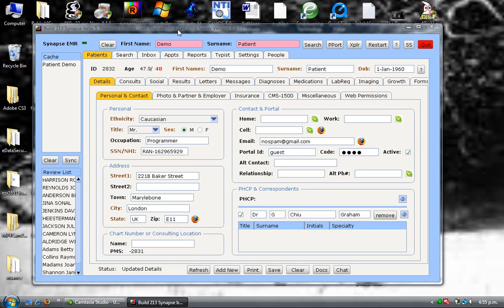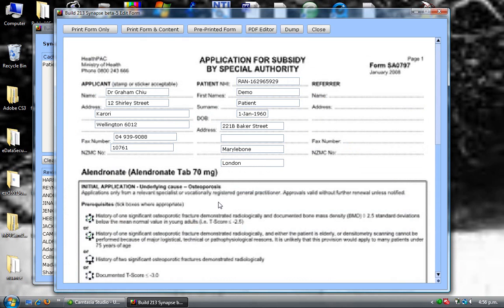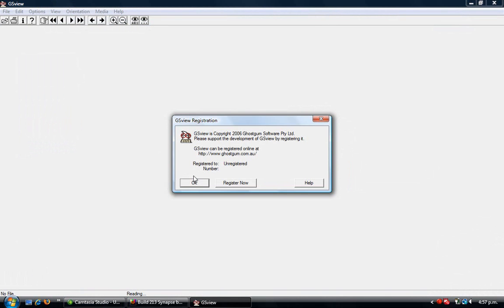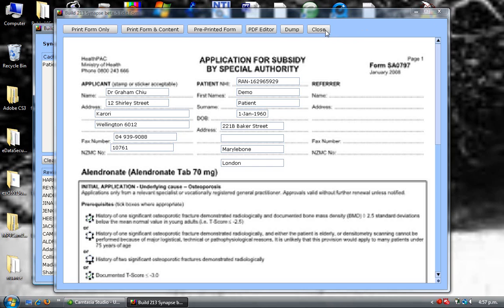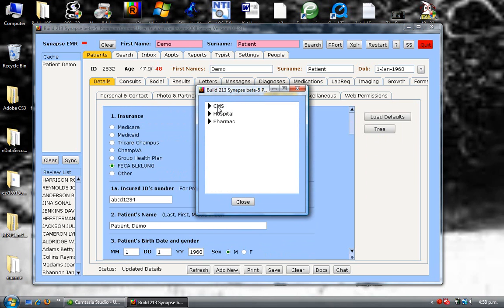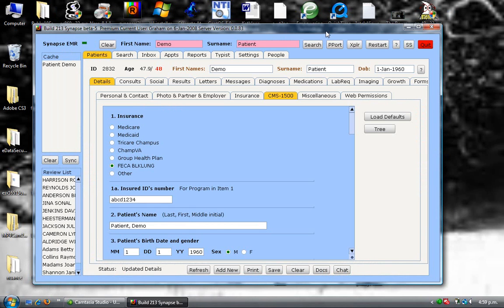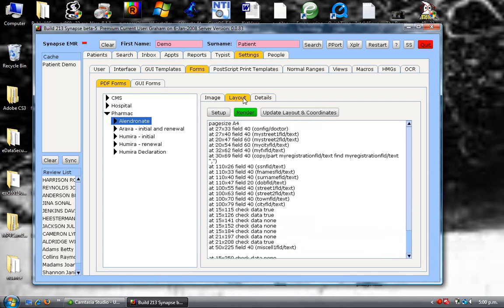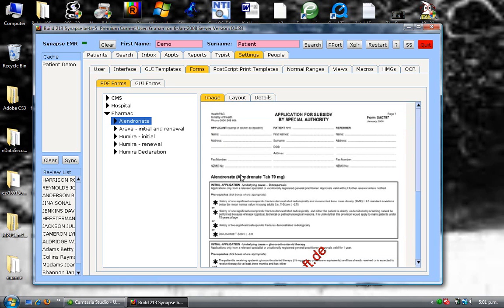Synapse EMR and PDF forms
How Synapse EMR can print to PDFs